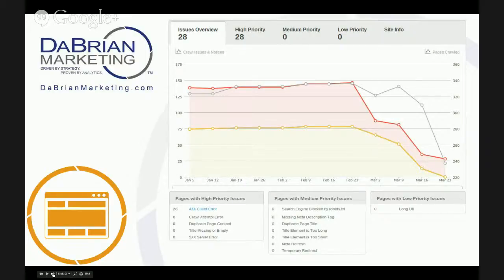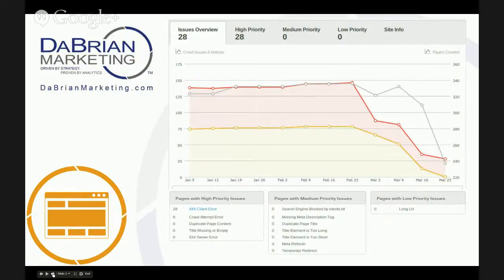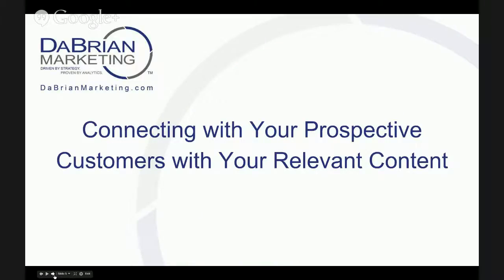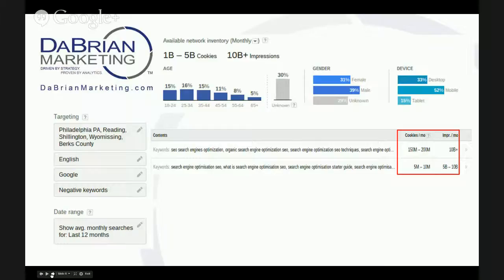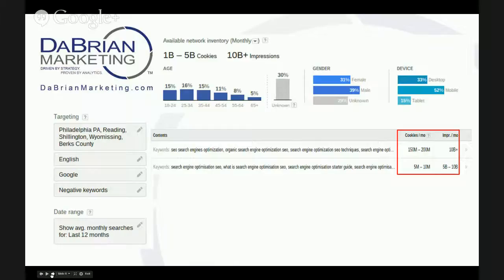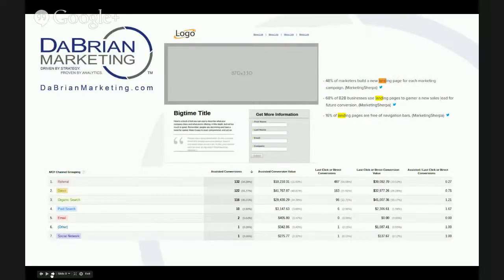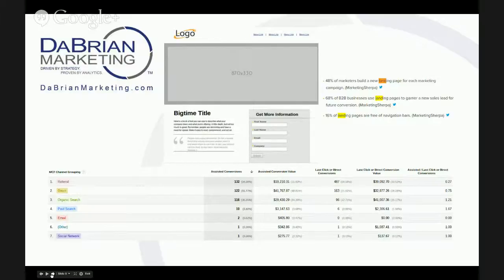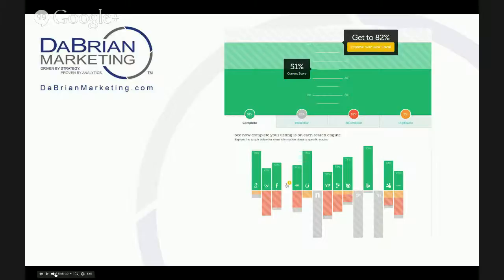Improve Your Online Marketing and Generate Leads with DaBrian Marketing Group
DaBrian Marketing Group's Principal Owner, Danny Laws & Search Manager, Justin Miller will take you though the top 5 common mistakes that are negatively impacting your brand's presence online. They'll then provide strategic recommendations on how to boost your digital marketing ROI and how to effectively measure your progress. See you then!